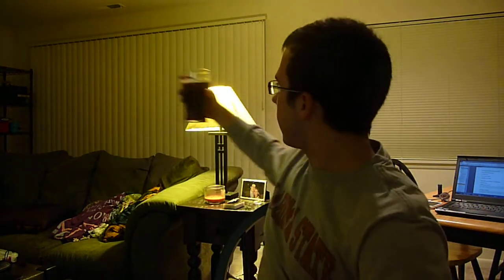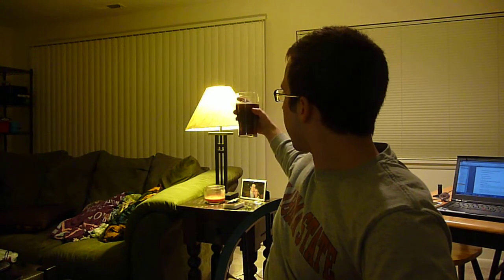Janet's Brown Ale Tasting